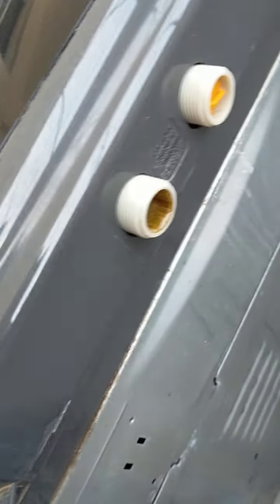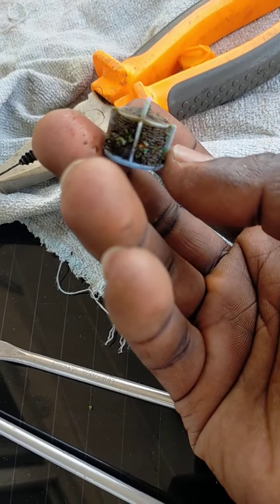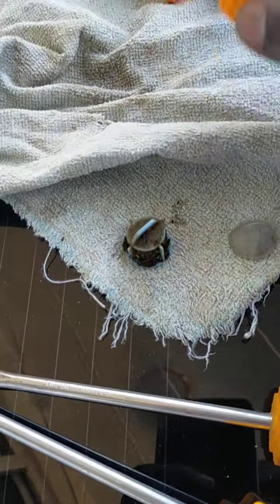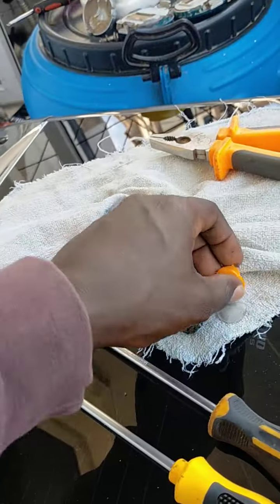Basic machine maintenance tips/how clean is the water getting into your washer? self maintenance